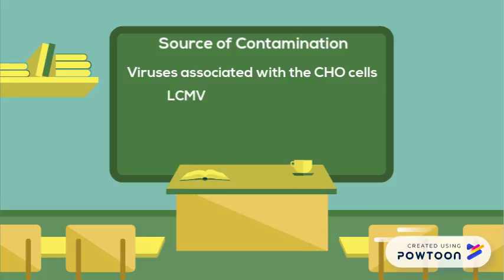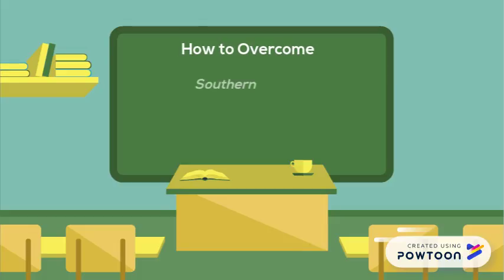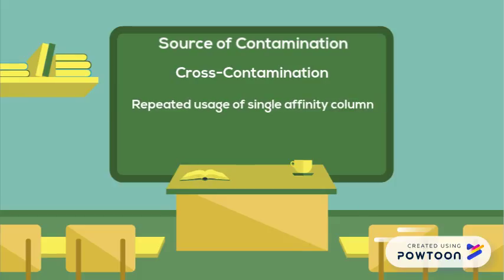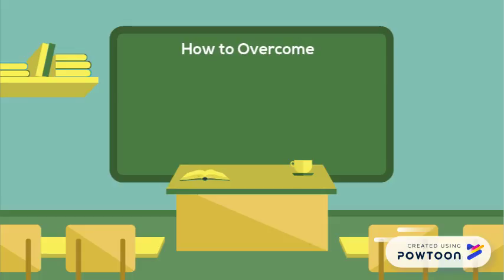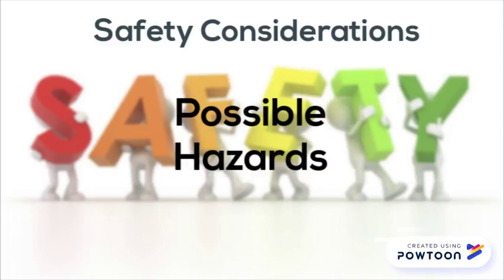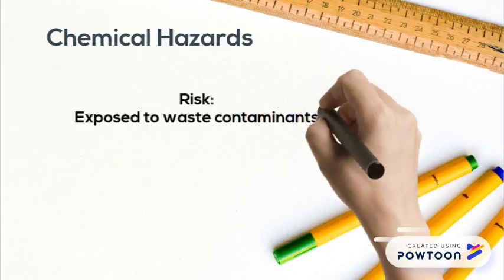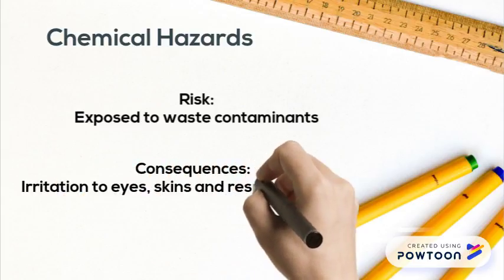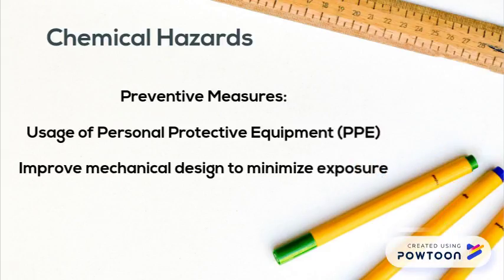Contamination and Safety